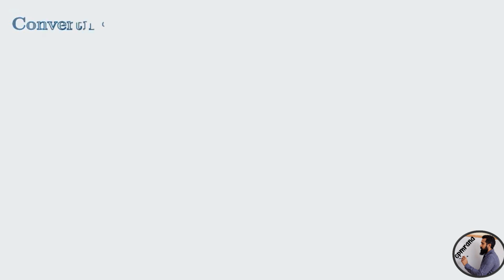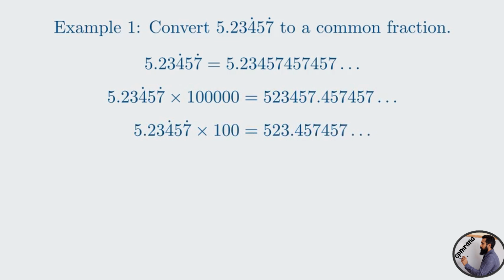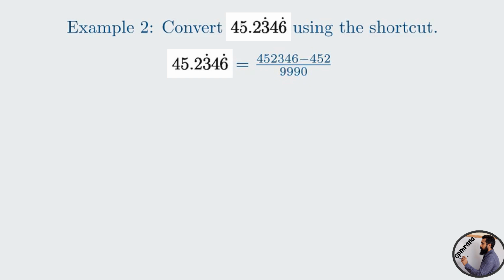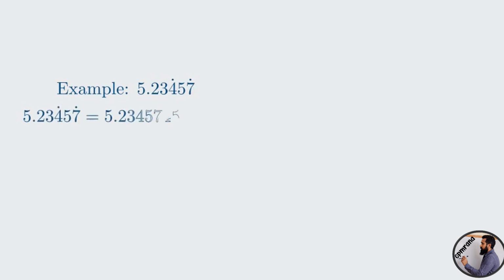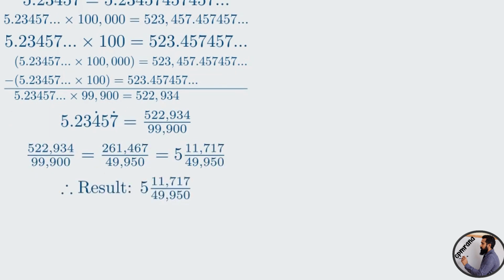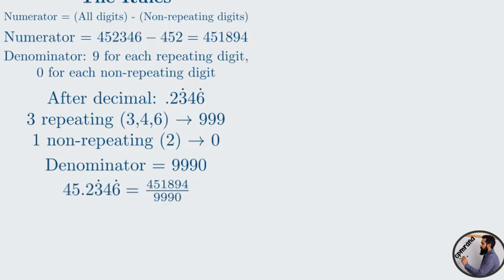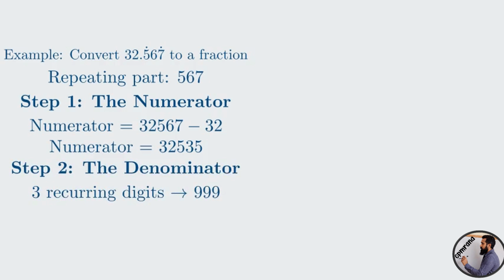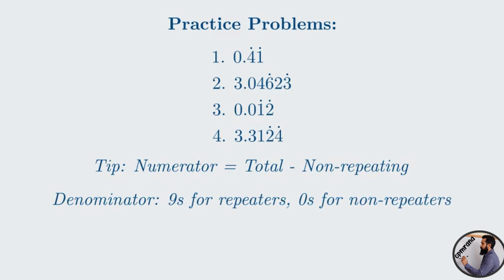Class 9-10 Math Chapter 1: Real Numbers | Recurring Decimals (Example 5, 6, 7)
In this video, we explore the step-by-step process of converting recurring decimals (recurring fractions) into standard/general fractions.
We cover the detailed solutions for Class 9 and Class 10 Math Chapter 1 (Real Numbers), specifically breaking down Examples 5, 6, 7, and related group activities from the textbook.